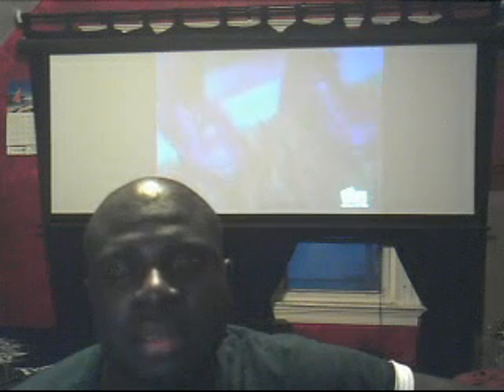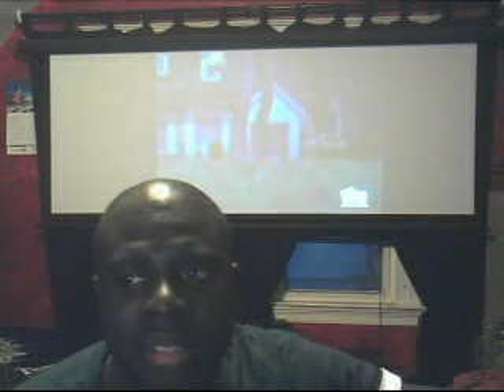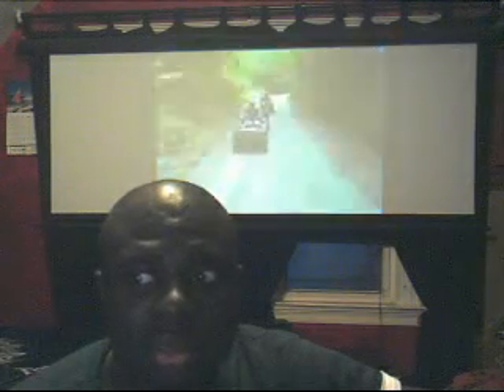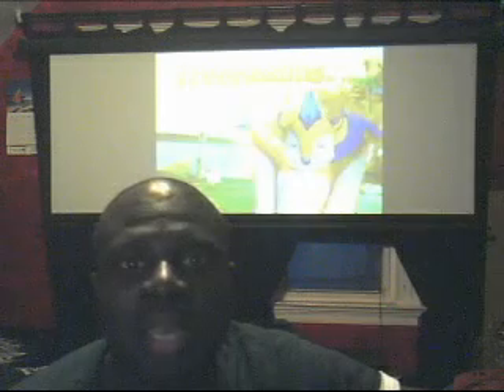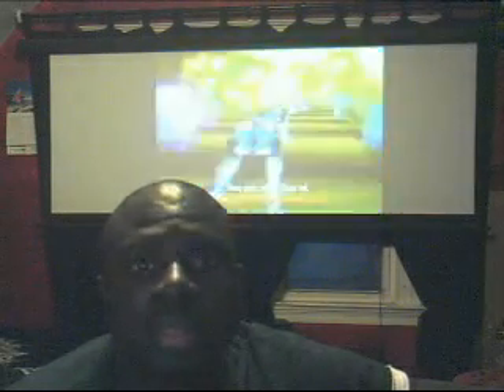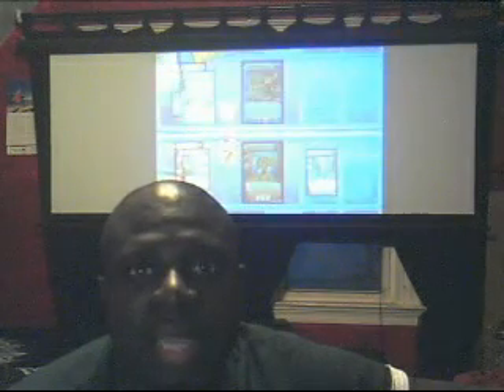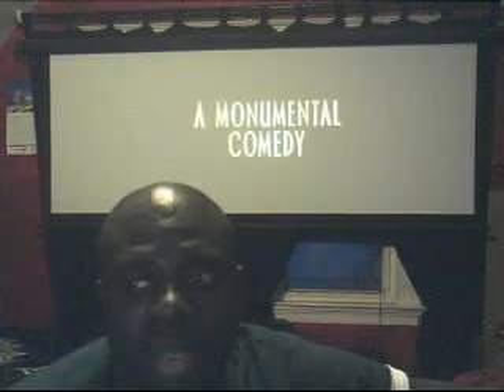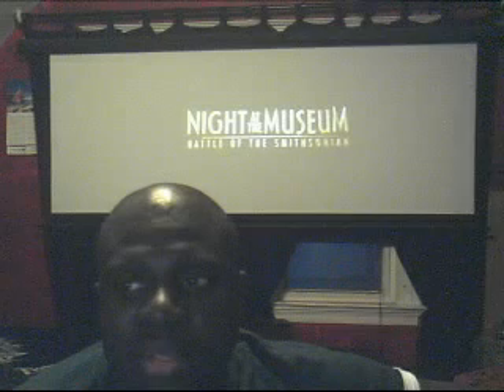Re: PART 5 - Building A Home Theater Entertainment Room